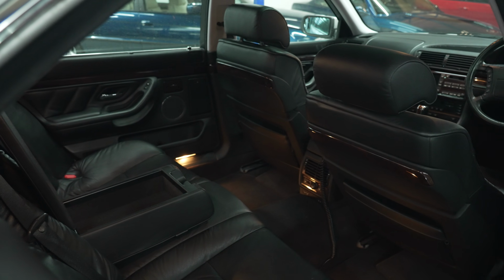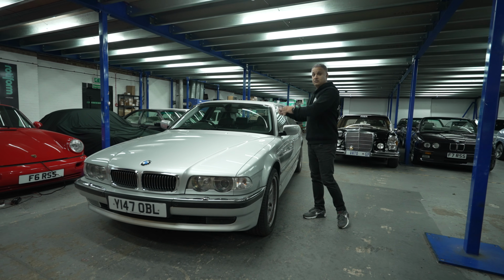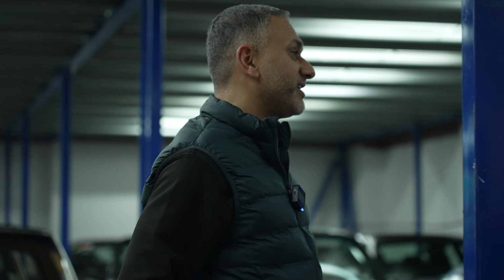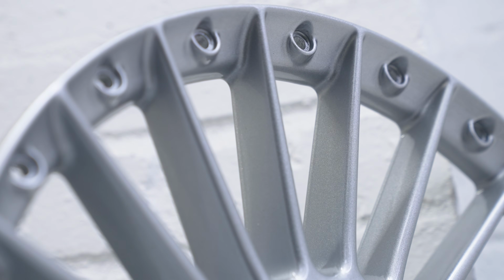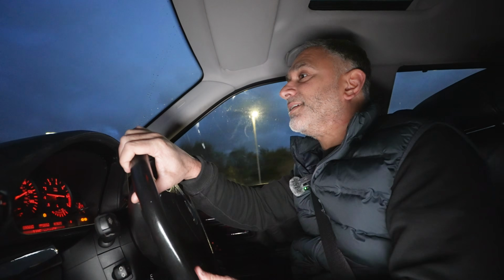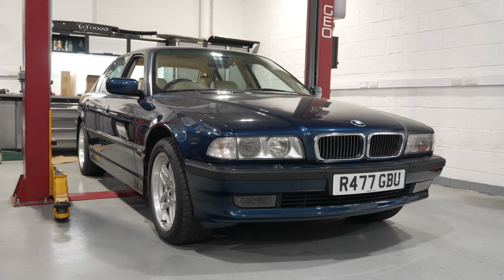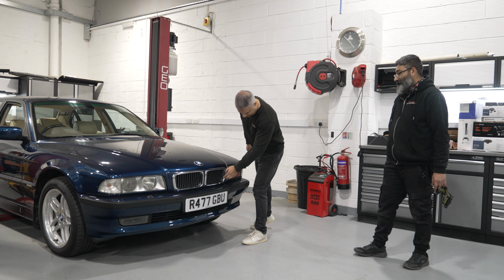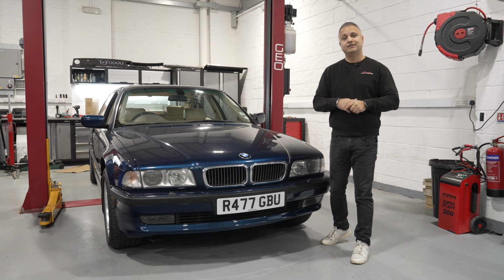The Major Issue with our BMW E38 750IL... | Battle of the 7s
Raj re-introduces his BMW E38 to the channel —a silver 7 Series that’s seen better days but still holds endless potential. From electrical gremlins to cosmetic wear, this luxury cruiser needs some serious attention before it can live up to Raj’s vision of a refined, modern classic. Maybe it's time to let this classic go?

Well, grab a drink, sit back and watch this episode unfold, with a serious twist!